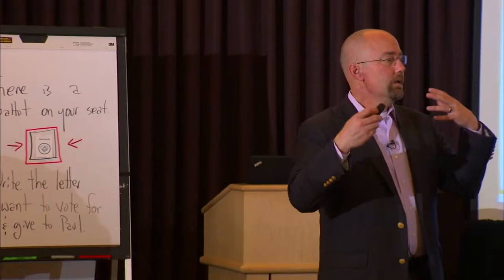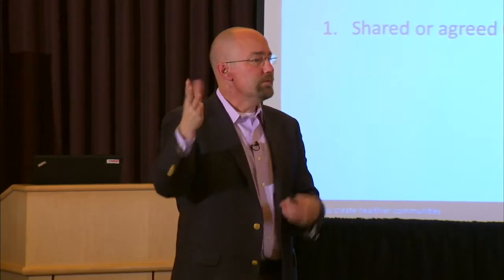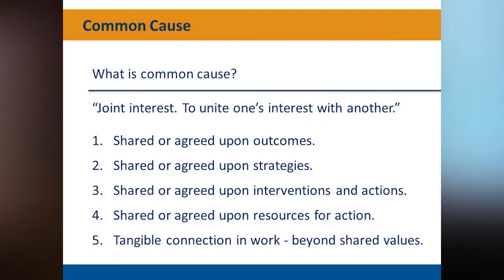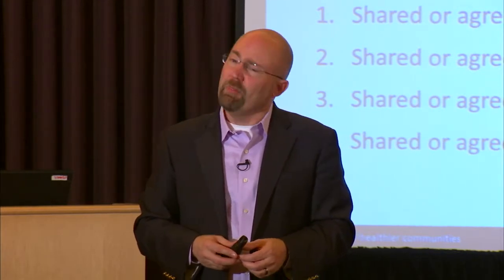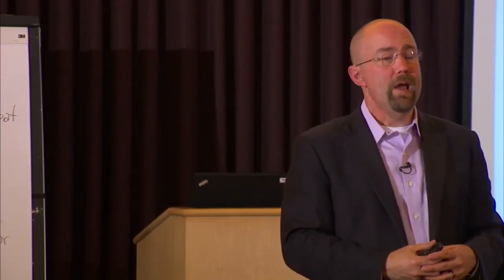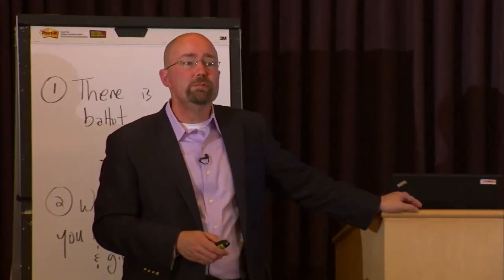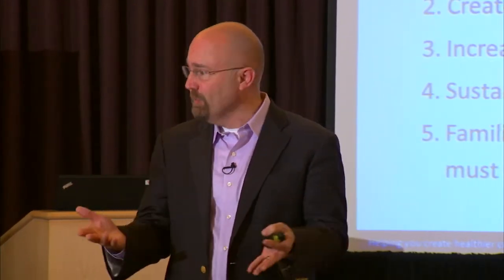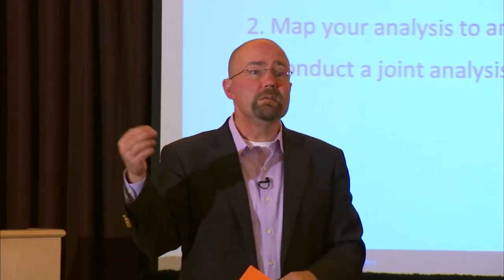Finding Common Cause